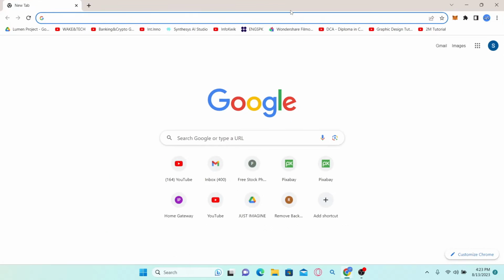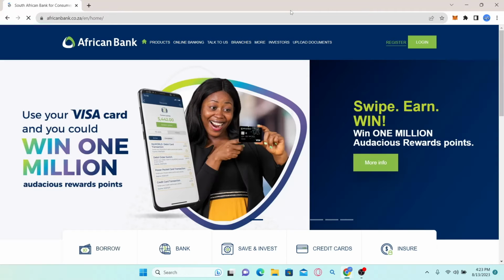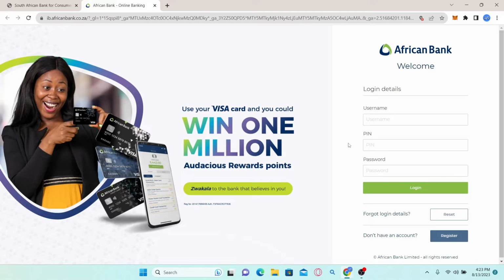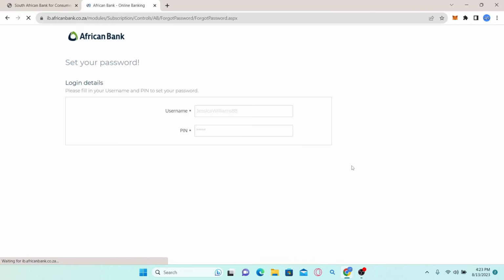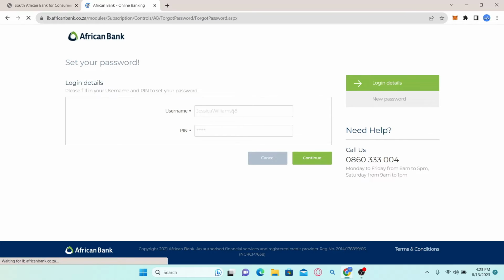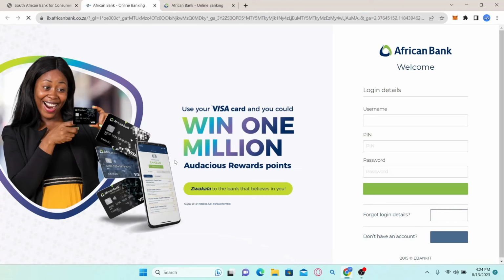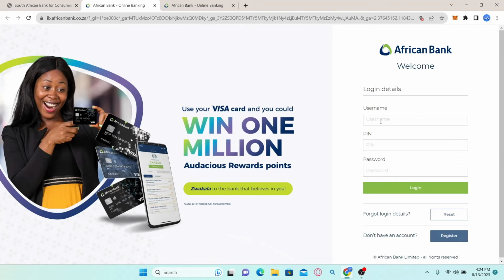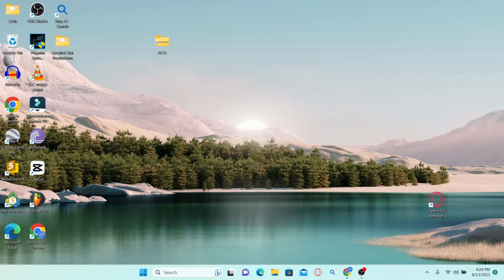African Bank Reset Password: How to Reset African Bank Account(2023)?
In this video, we're here to assist you with a step-by-step guide on resetting your password for African Bank. If you've encountered difficulty accessing your account or simply need to enhance your security, you're in the right place.

0:00 Intro
0:07 African Bank Reset Password Tutorial
1:14 Outro